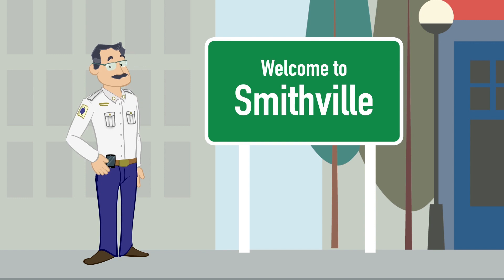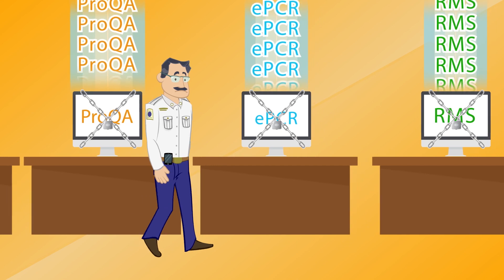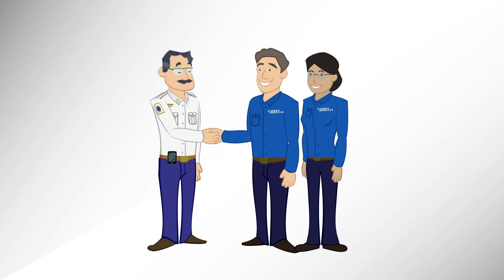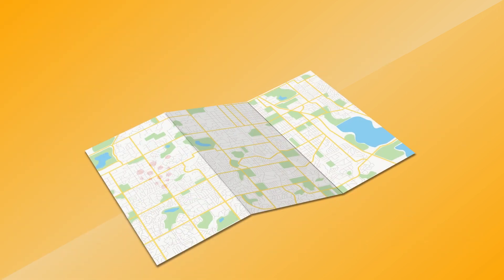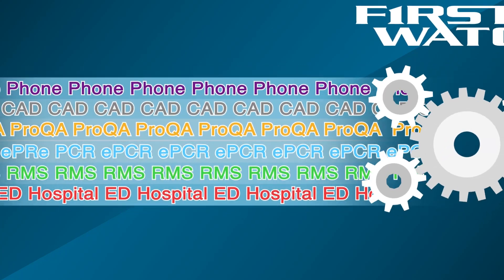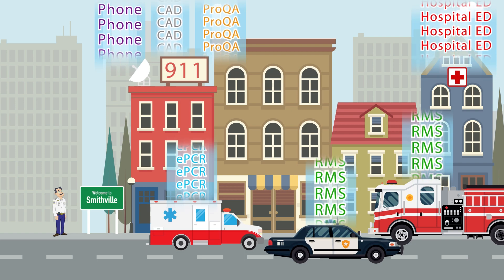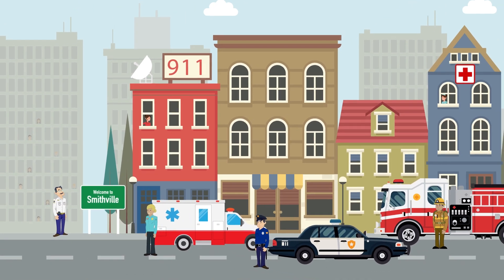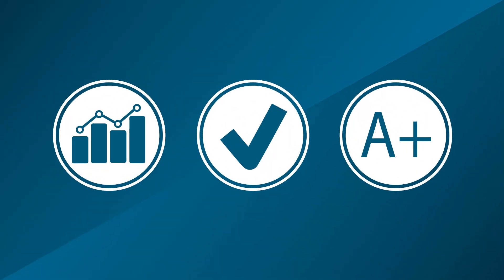FirstWatch - Learn how we transform raw data into meaningful information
FirstWatch helps 911 Professionals, Law Enforcement, EMS Systems, Fire Departments, and Public Health departments transform raw data into meaningful information in real time.

Every minute of every day, in hundreds of communities throughout North America, public safety and healthcare professionals count on FirstWatch to turn raw data into useful information, in real time. We can help you use the data you're already collecting for enhanced situational awareness, improved operational effectiveness, and better outcomes.